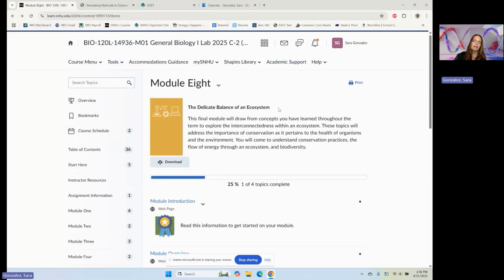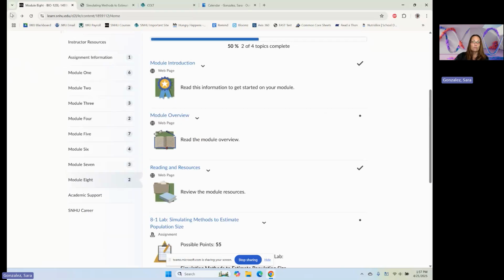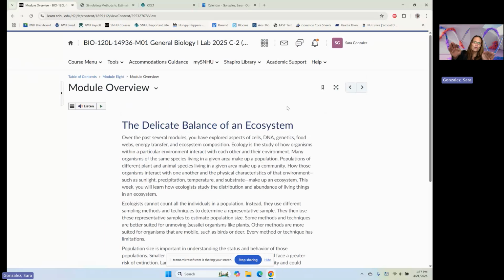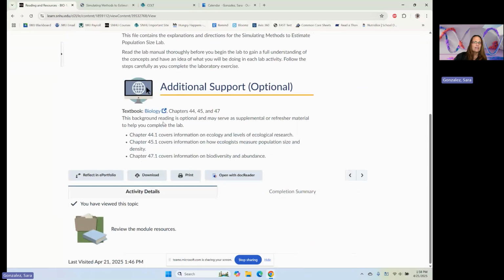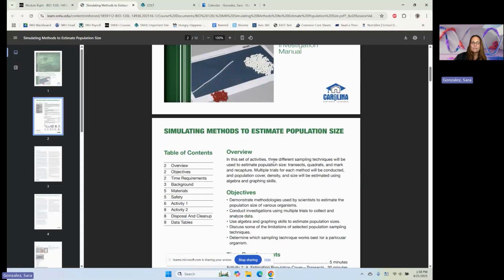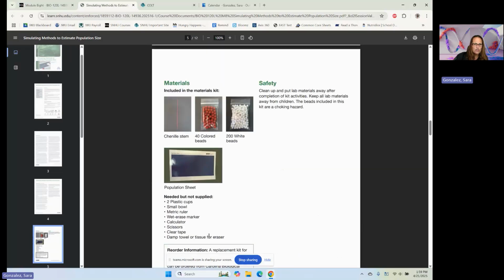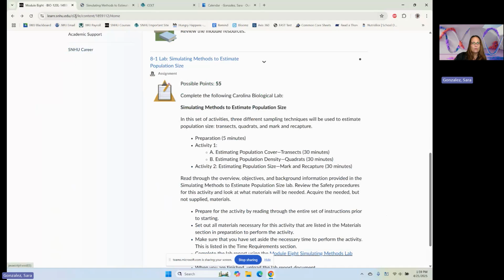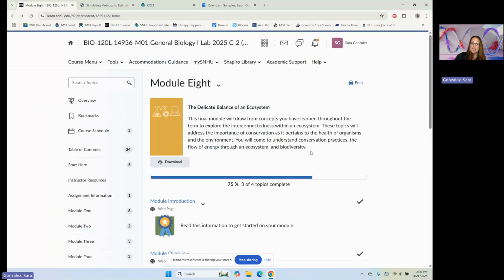Module 8 - BIO 120L Review